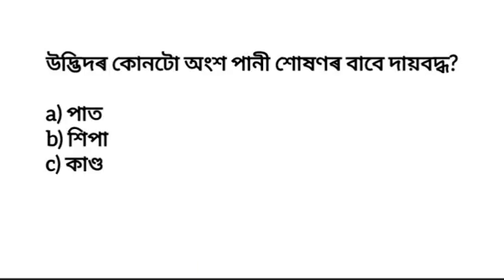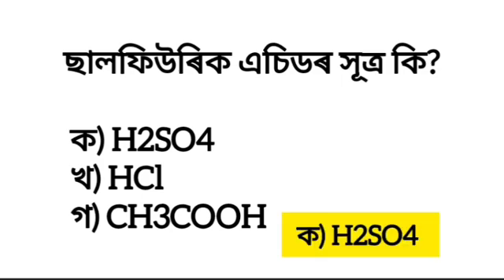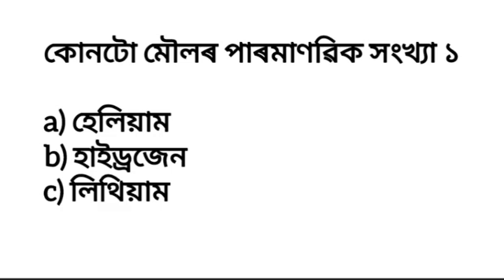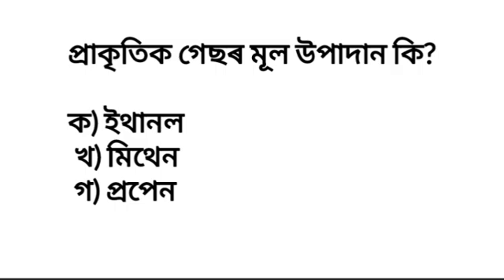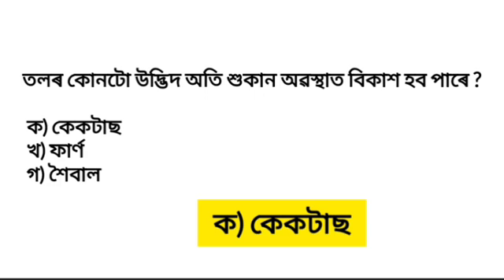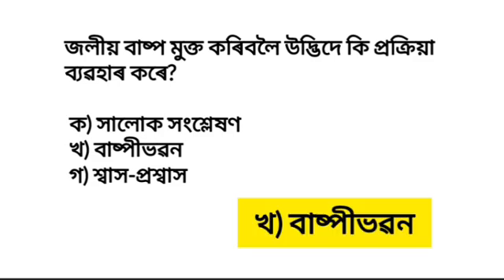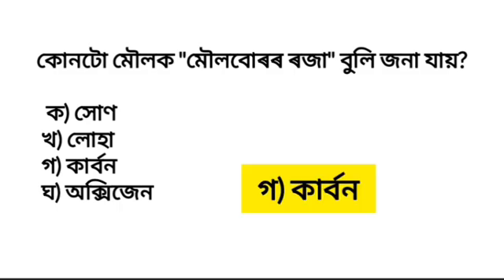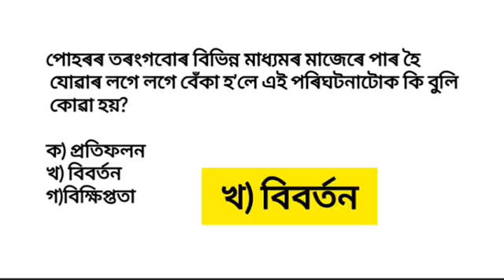27 October Grade IV পৰীক্ষা বাবে| প্ৰাণীবিজ্ঞান, উদ্ভিদ বিজ্ঞান , ৰসায়ন বিজ্ঞান আৰু পদাৰ্থ বিজ্ঞান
27 October Grade IV পৰীক্ষা বাবে| প্ৰাণীবিজ্ঞান, উদ্ভিদ বিজ্ঞান , ৰসায়ন বিজ্ঞান আৰু পদাৰ্থ বিজ্ঞান| Most Important Questions| Mock Test| MCQ's| @BuddyAspirant

adre 2.0
assam police
adre mock test
adre grade 3 gk
adre grade 4 gk
adre previous year questions
assam police previous year questions

adre 2.0
assam police
adre mock test

Buddy Aspirant
adre 2.0
assam police
adre mock test